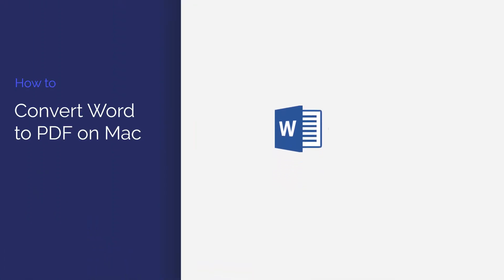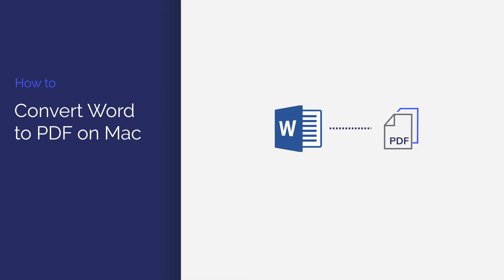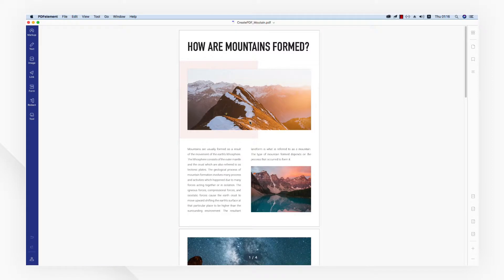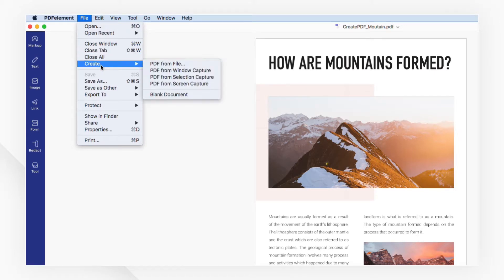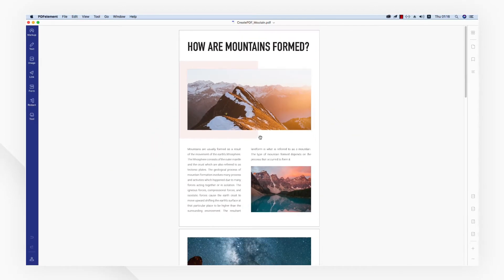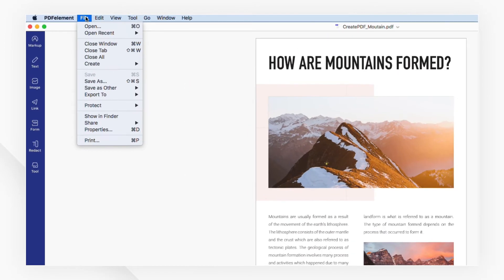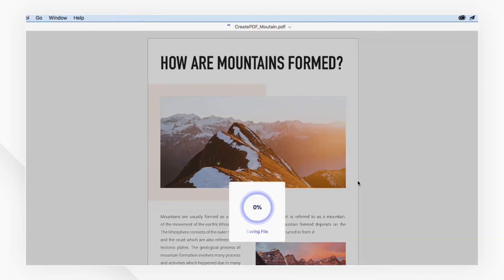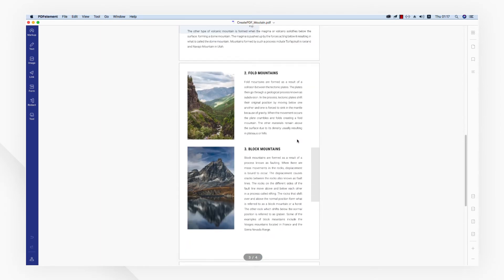How to Convert Word to PDF on Mac | PDFelement 7